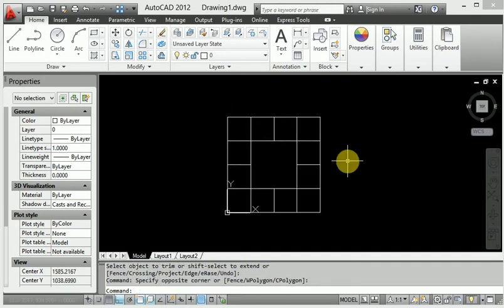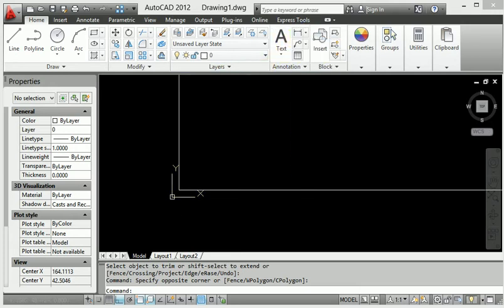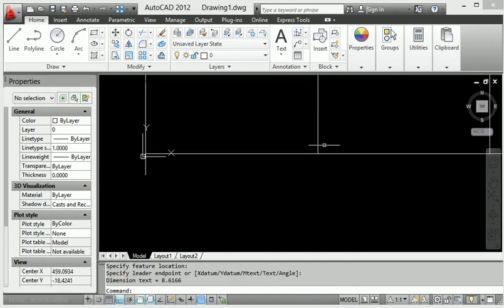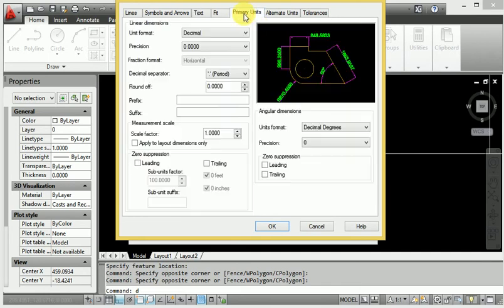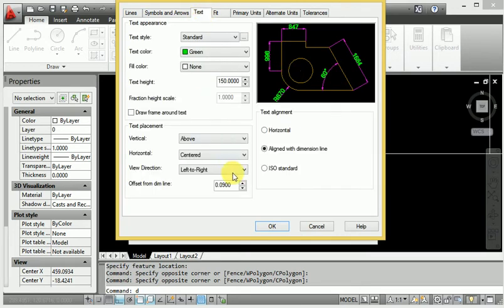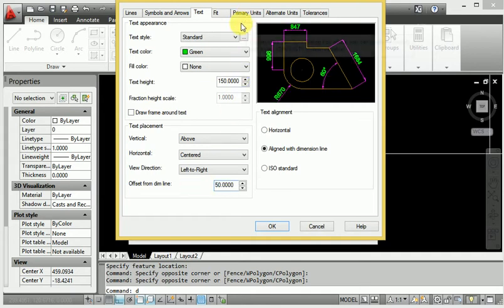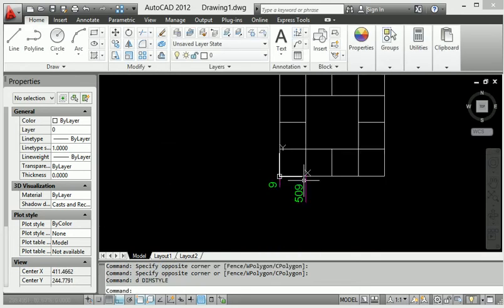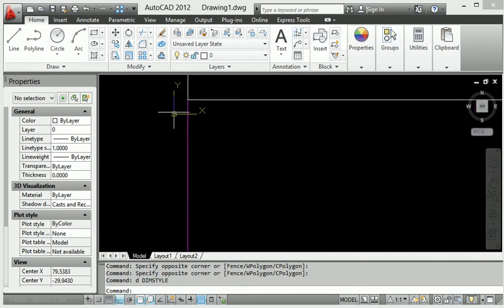best use in AutoCAD# practice Ordinate# linear dimensions in AutoCAD# featu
This is make for learning purpose Ordinate Dimensions best use in AutoCAD practice Ordinate linear dimensions in AutoCAD features